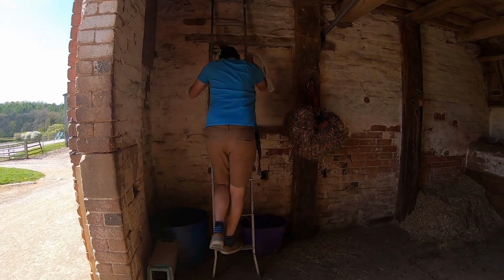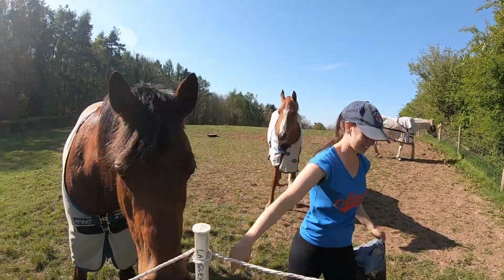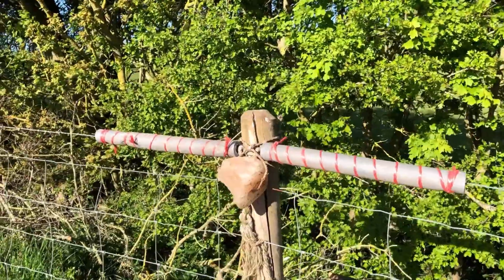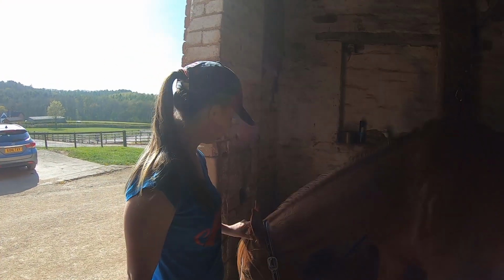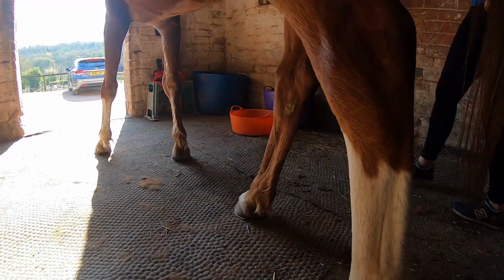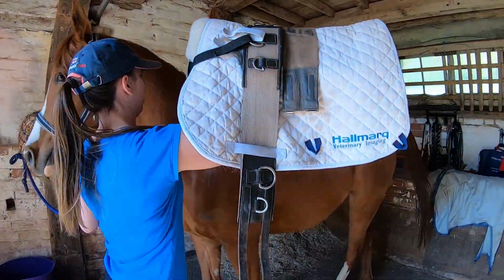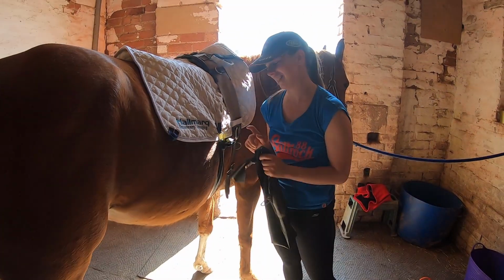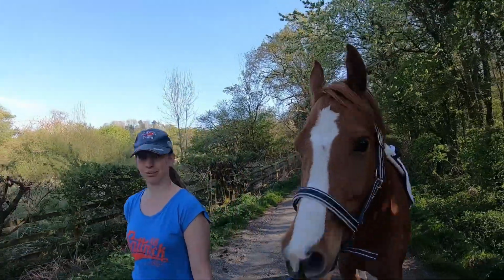Week 5 Pandemic lockdown : Training Qantas without riding - Vlog 2 - Beth Endurance.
A general day in the life of an endurance rider during lockdown. Training horses with less riding.